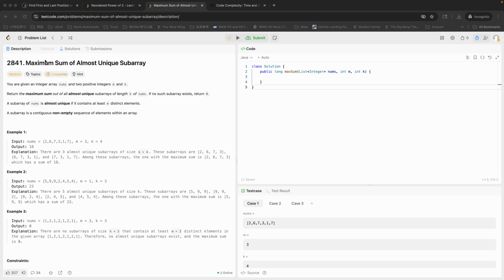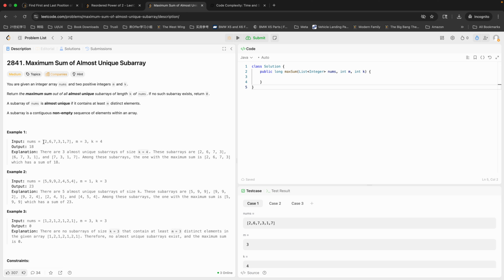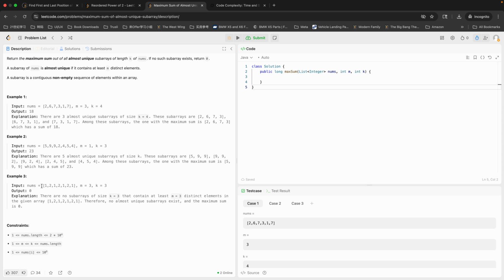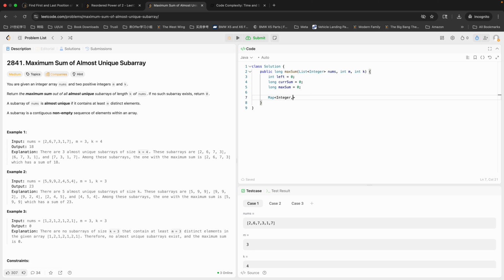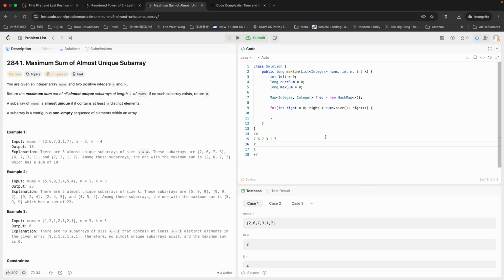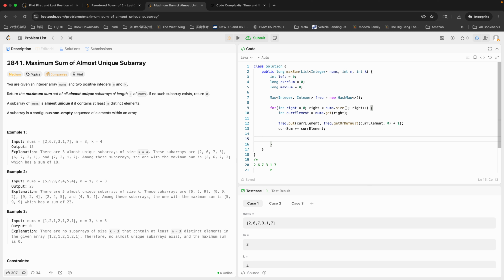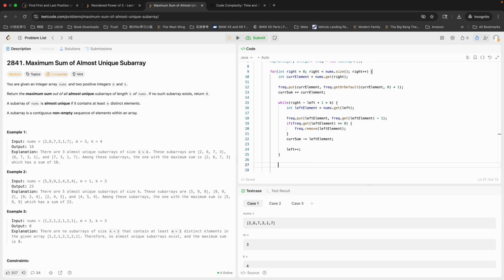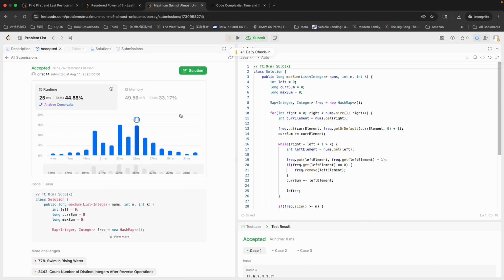Leetcode 2841 Maximum Sum of Almost Unique Subarray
Sliding window + set Java solution.